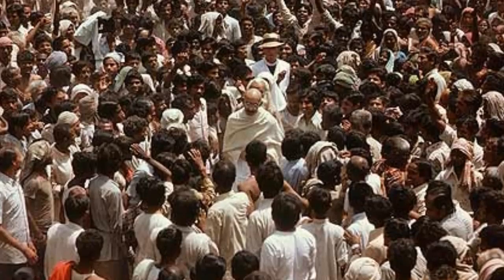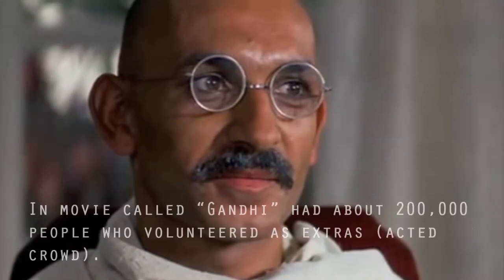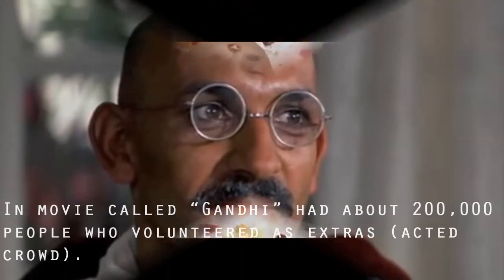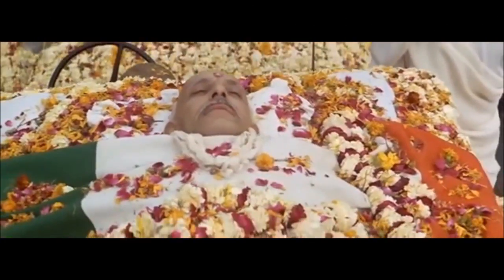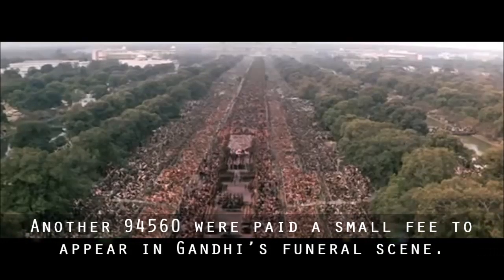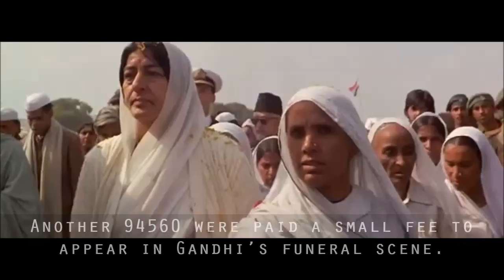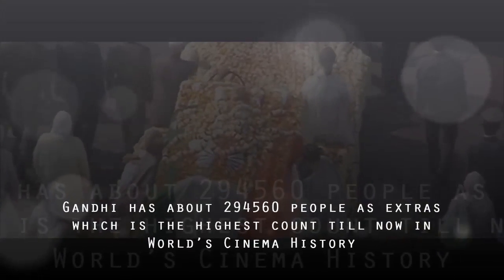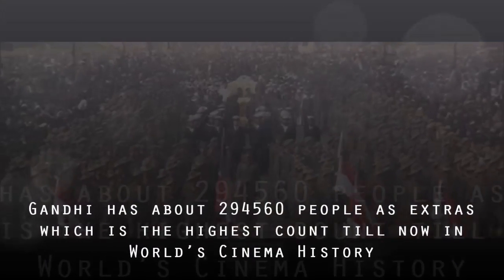Record Breaking Movies || Movie Flicker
Have you ever seen a moving with more than 200 Thousand casts. Yes, watch this video about shocking facts of World Cinema.